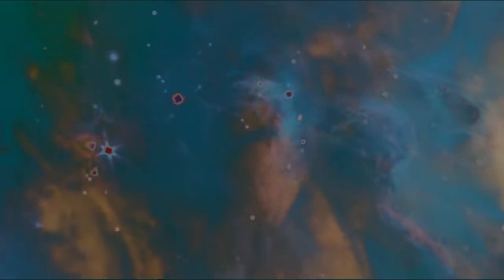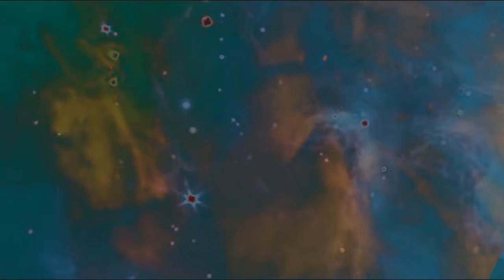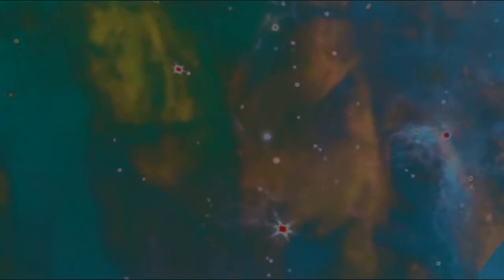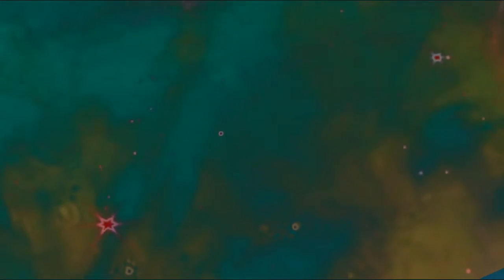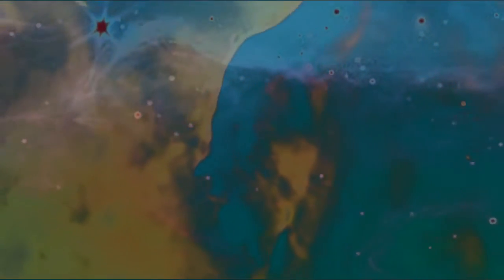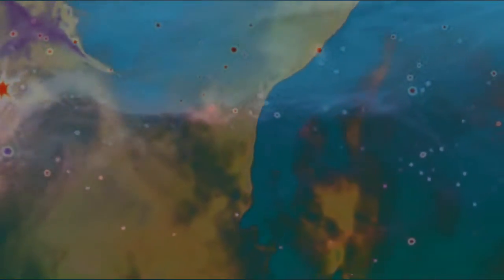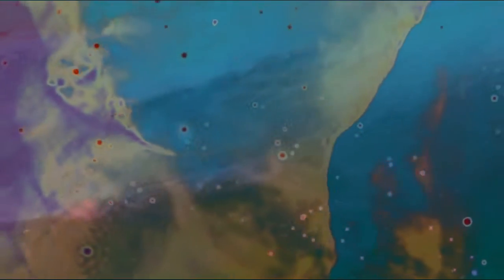Week 7 arc Discussion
Korvoth and I discuss the stories of the week and some of the important background details.